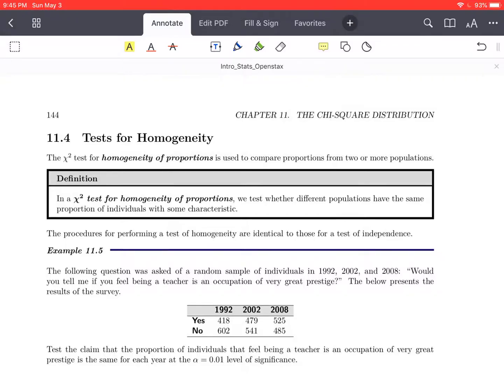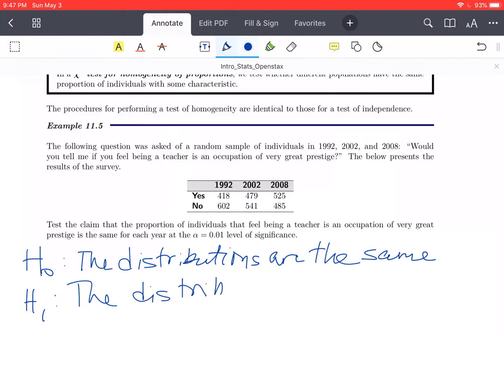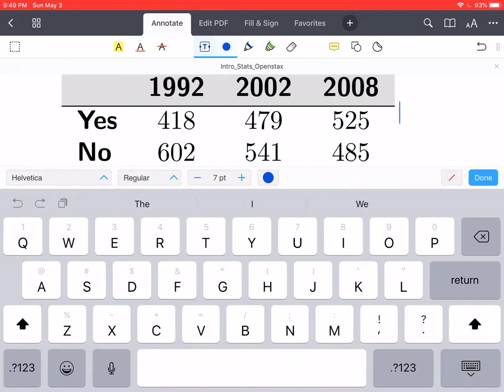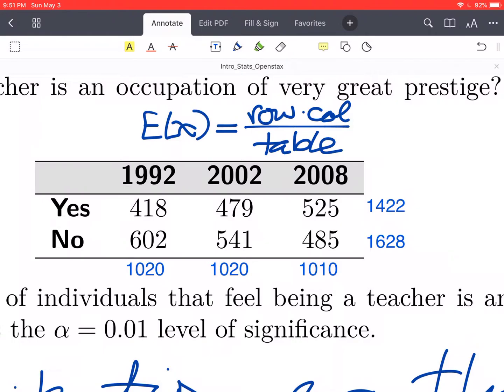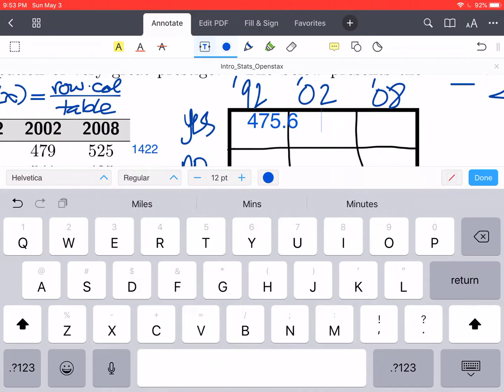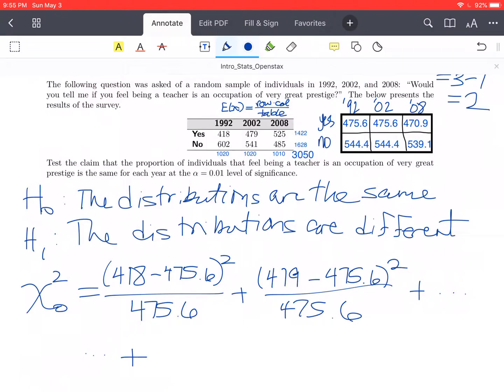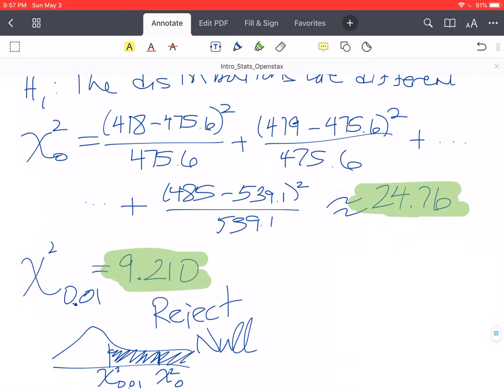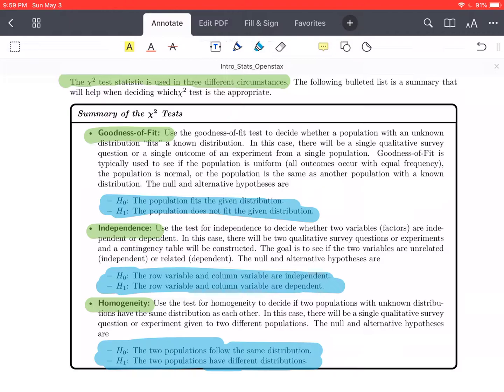Sections 11.4 & 11.5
Lecture on tests for homogeneity and summary of chi square tests.